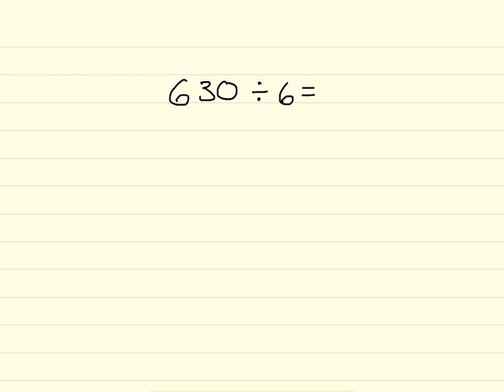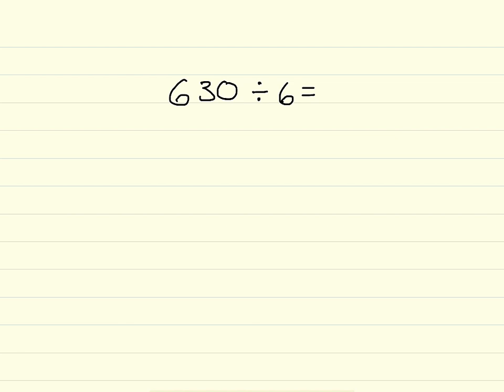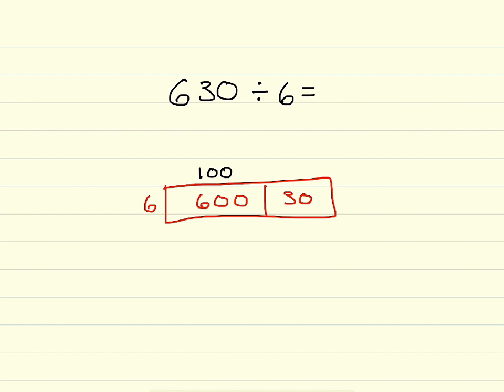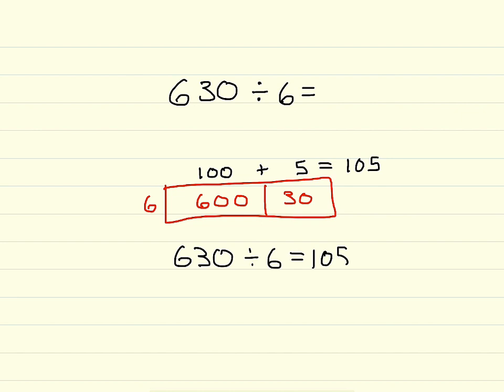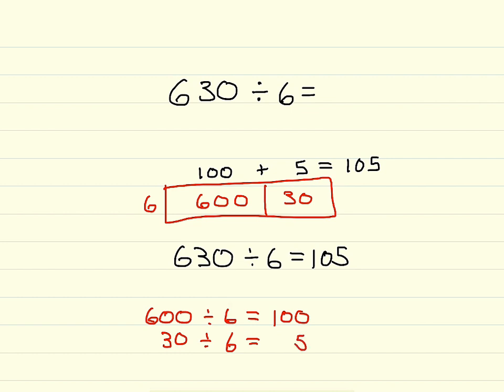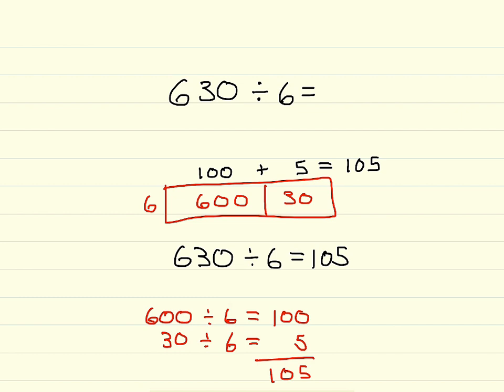Distributive Property and Partial Quotients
Mental math. Dividing using partial quotients.